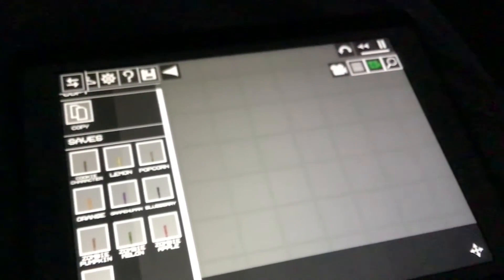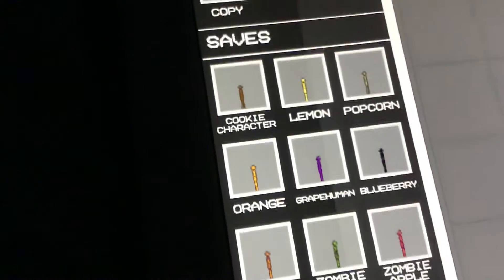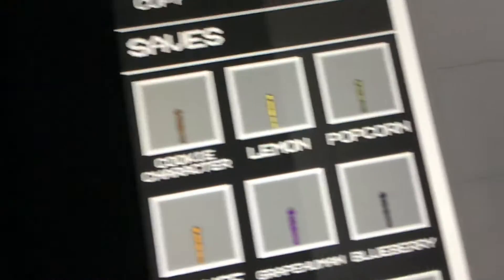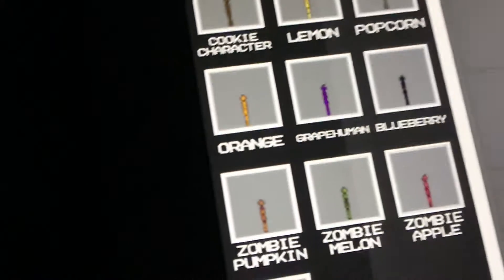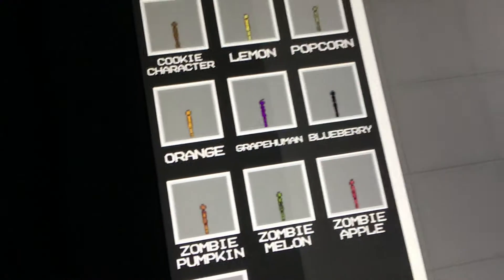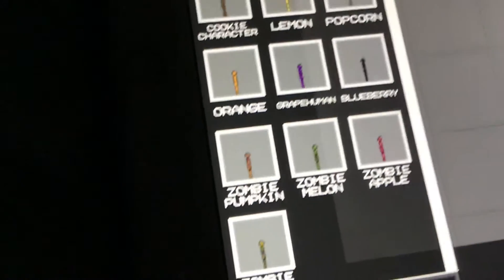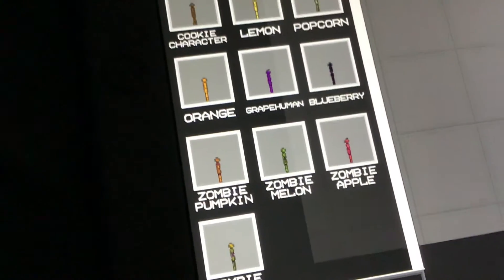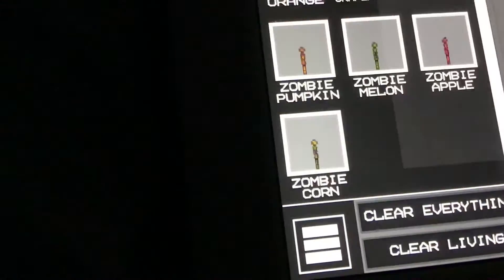Showing my own new characters I made! 😃